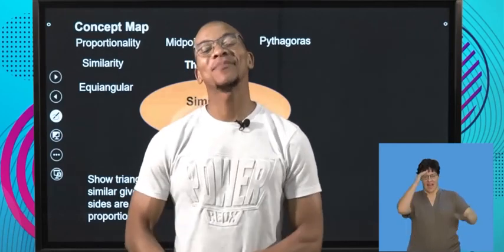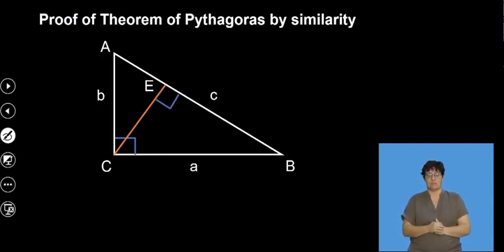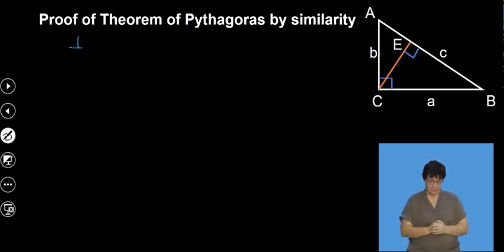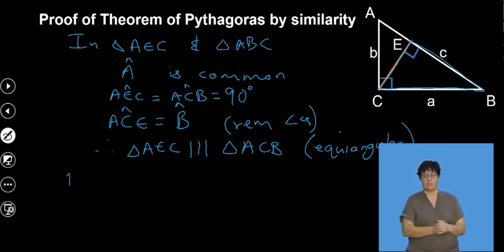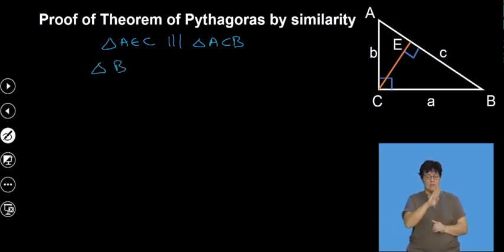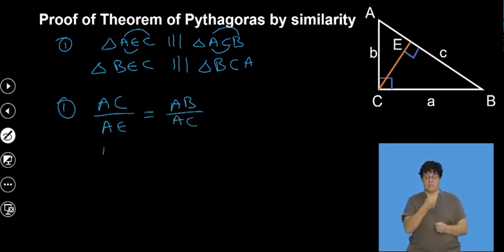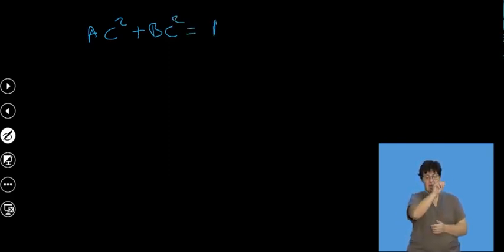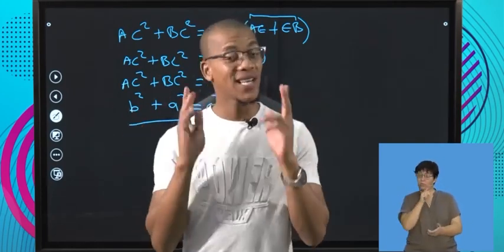Maths Grd 12 Similarity Calculations S2